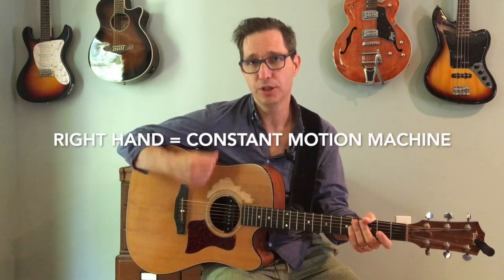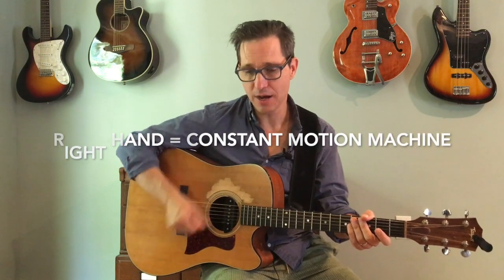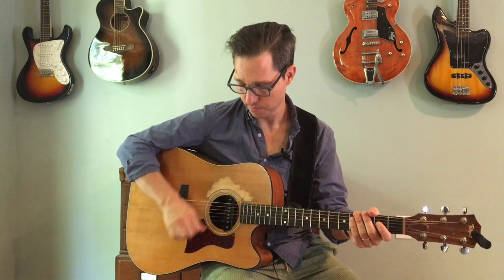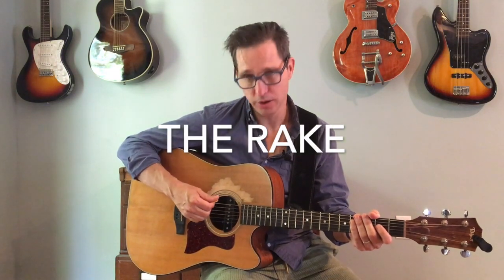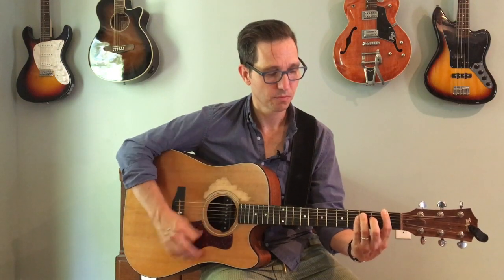"Jockey Full of Bourbon" (Tom Waits) - Rhythm Guitar Lesson, Pt. 1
This is the first installment of a series of guitar tutorials centered on "Jockey Full of Bourbon" by Tom Waits. This video focuses on rhythm techniques including right hand motion and pick rakes.

NOTE: This arrangement has been moved into Fmin (from the original key of Emin) to take advantage of better muting options.

About the teacher:
Django Haskins is a guitarist/singer/songwriter/teacher in Chapel Hill, NC. He taught at the National Guitar Workshop in CT for fifteen years and has recorded and toured extensively over the past 25 years. He leads the band The Old Ceremony and also plays in Au Pair, a duo with Gary Louris of the Jayhawks.